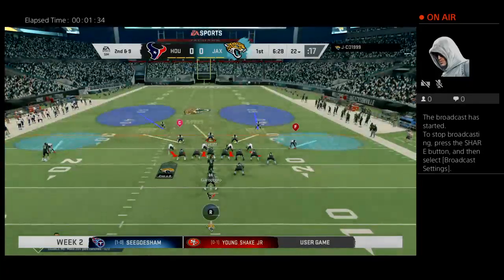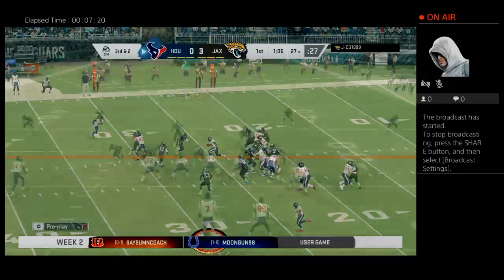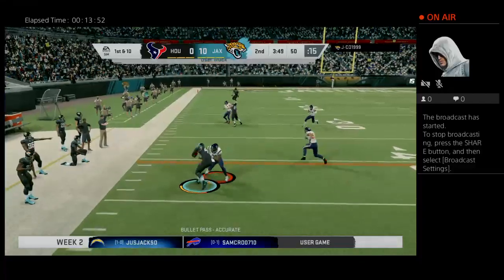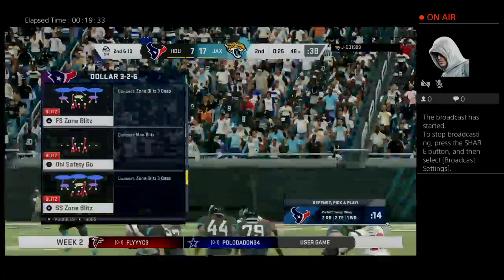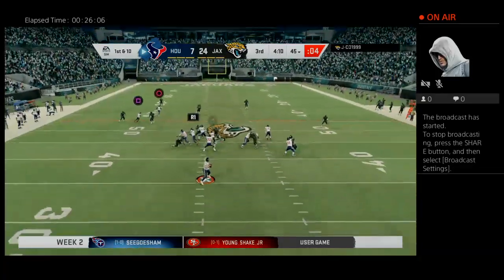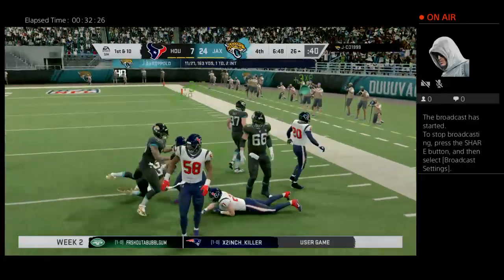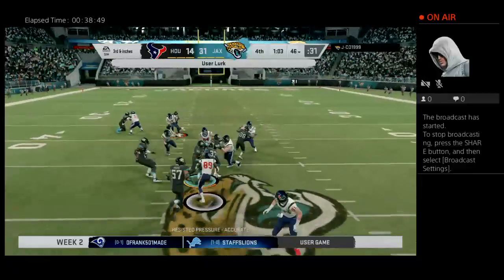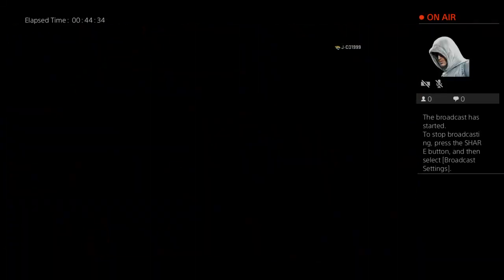navistruoc's Live PS4 Broadcast